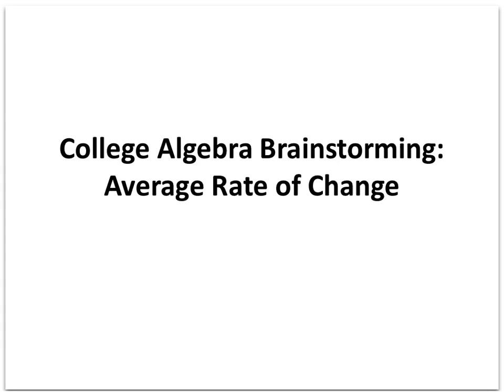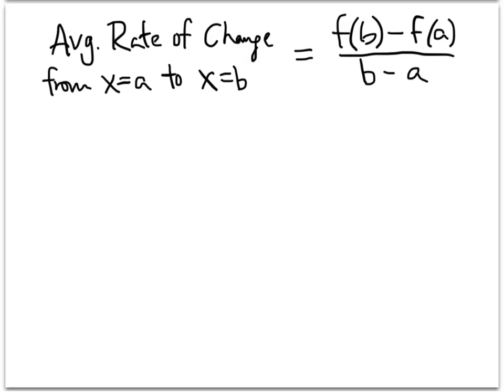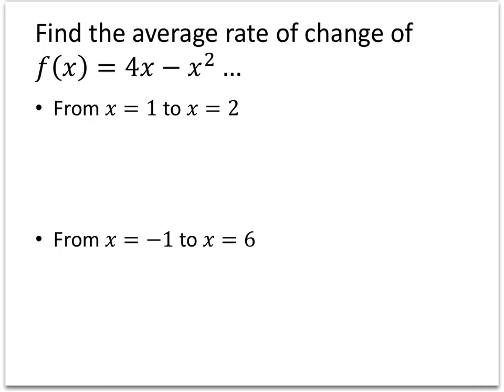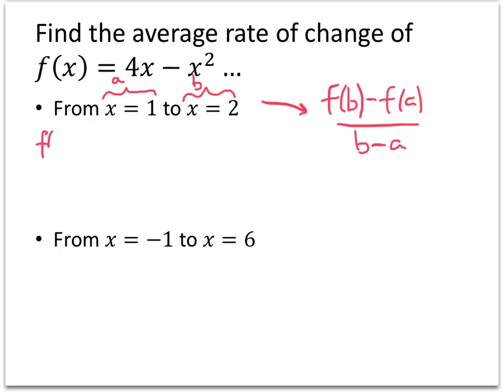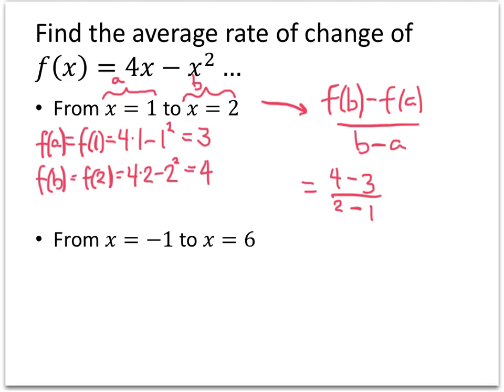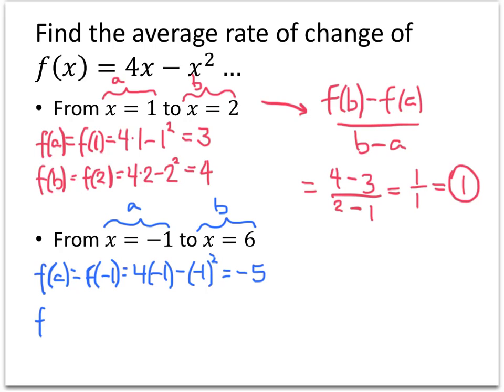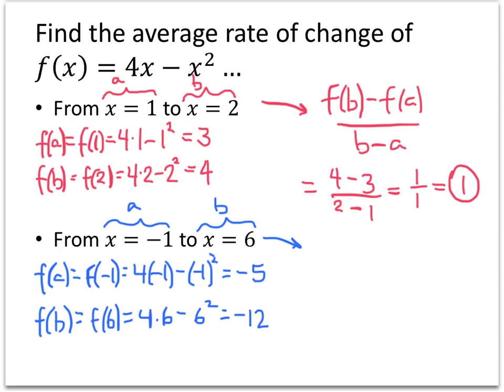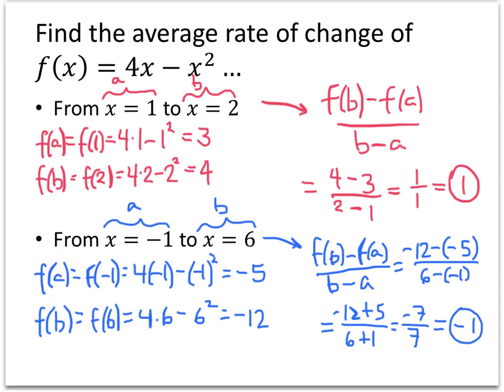College Algebra Brainstorming: Average Rate of Change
In this video, we learn the definition of the average rate of change of a function.